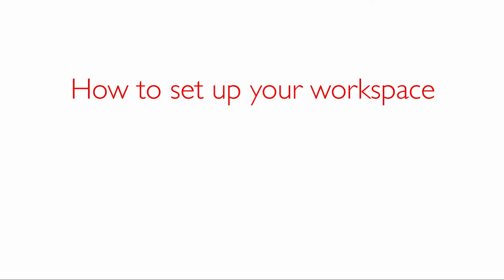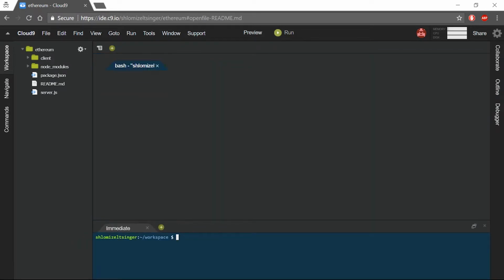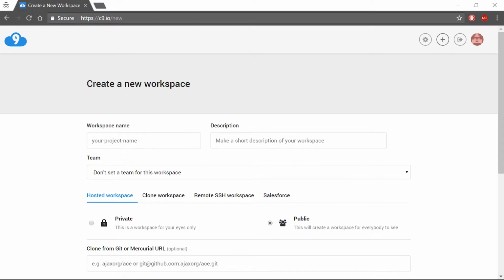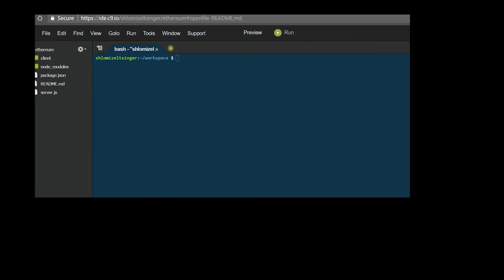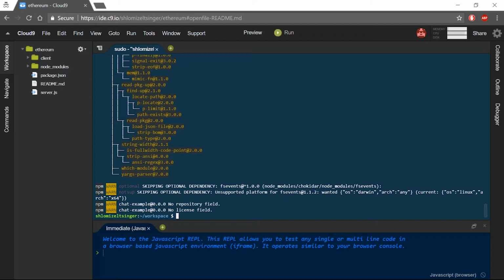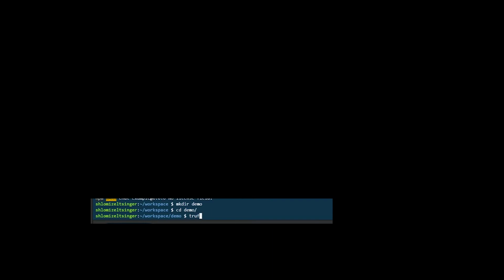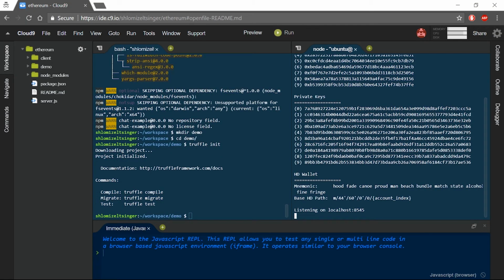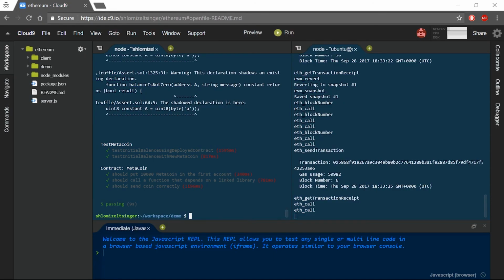The Blockchain Academy - How to set up your Ethereum Workspace in 5 minutes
A how-to video on how to quickly setup your blockchain Ethereum work space for smart contracts